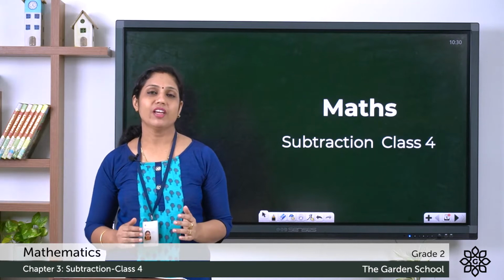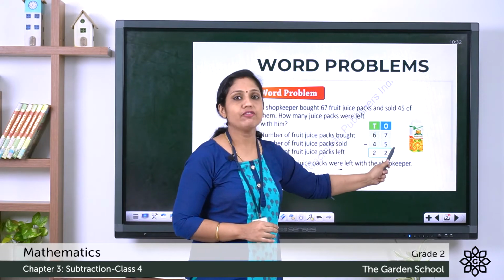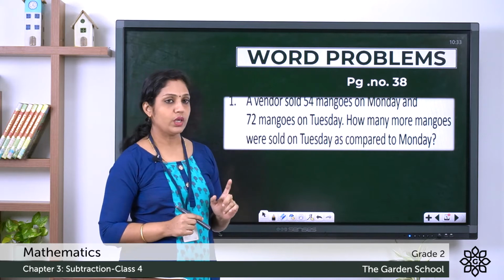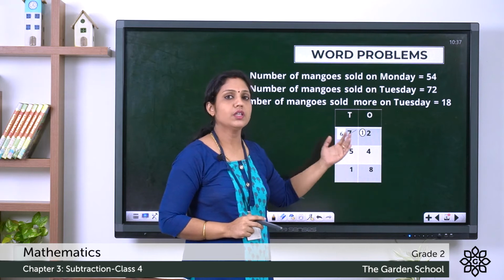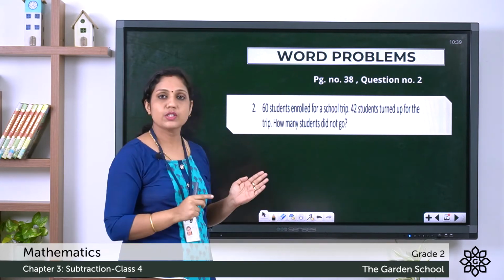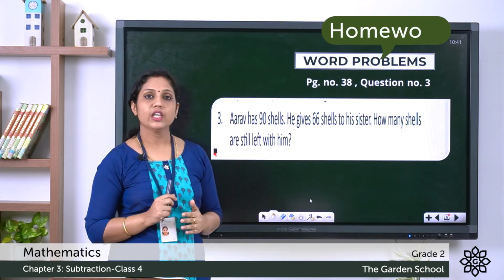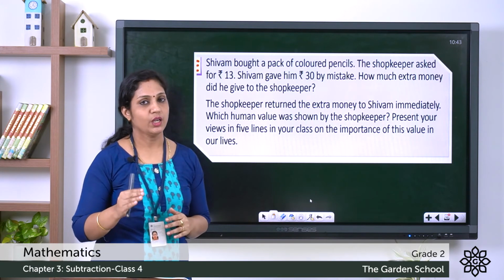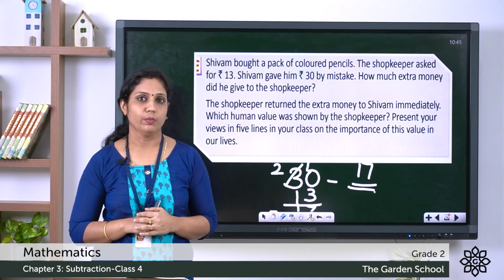Grade 2 Mathematics Chapter 3 Class 4 Word Problems in Subtraction and Exercise